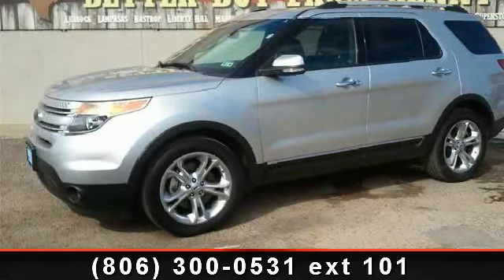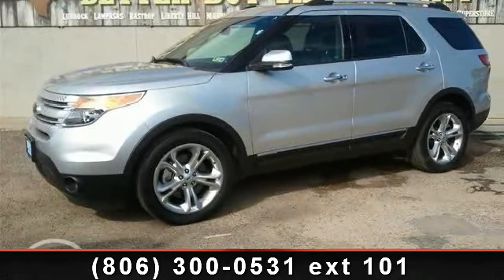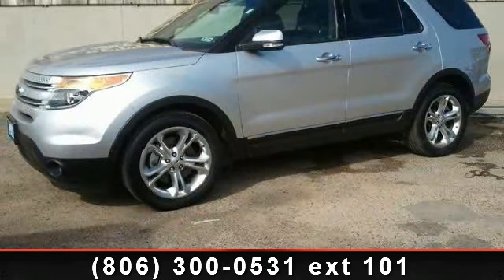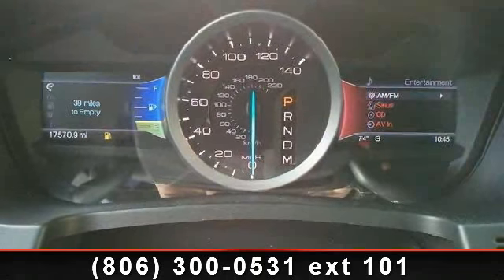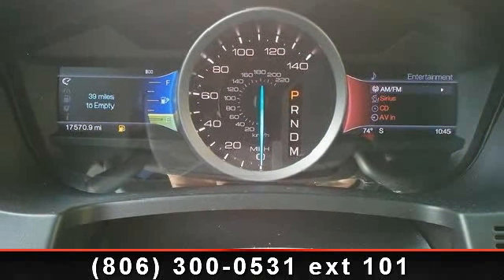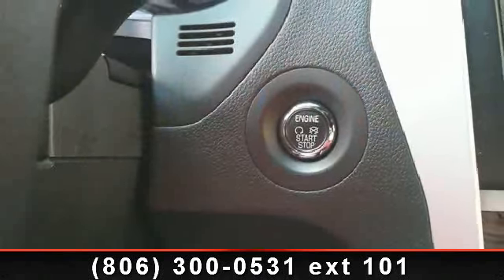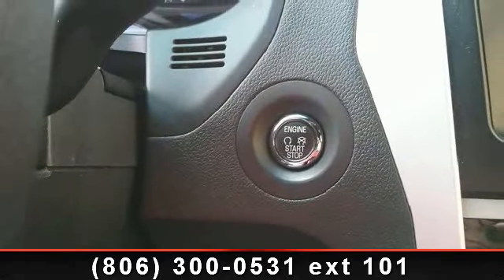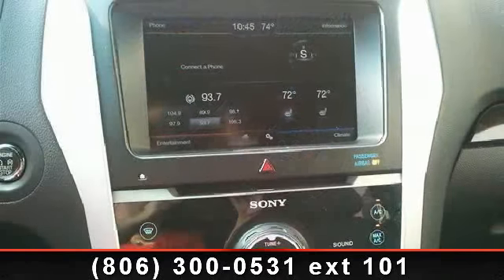2013 Ford Explorer - Benny Boyd Lubbock Used - Lubbock, Tx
SPECIAL INTERNET PRICING** CARFAX 1 owner and buyback guarantee!! ATTENTION! Blow out pricing!!!  Priced below NADA Retail!! Want to stretch your purchasing power? Well take a look at this tried-and-trued Vehicle*** Safety Features Include: ABS, Traction control, Passenger Airbag, Curtain airbags, Front fog/driving lights...This Vehicle is nicely equipped with features such as: Leather seats, Bluetooth, Power door locks, Power windows, Heated seats... a Better buy from Benny Boyd